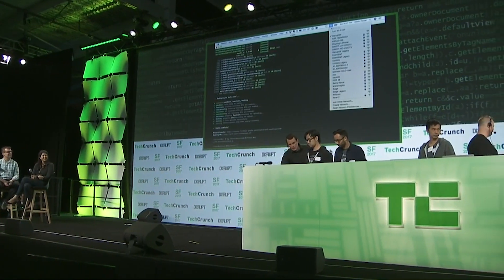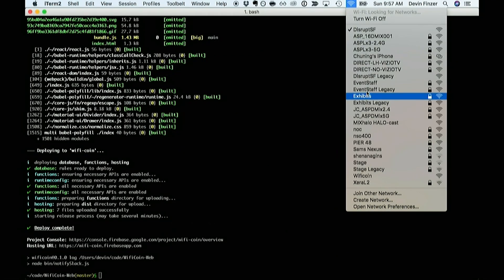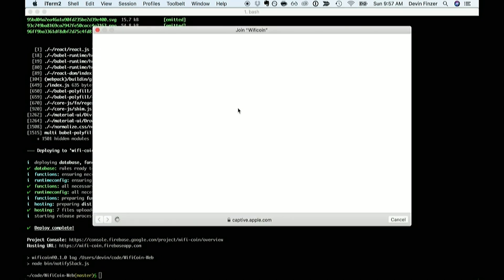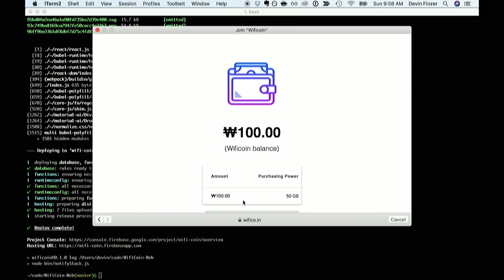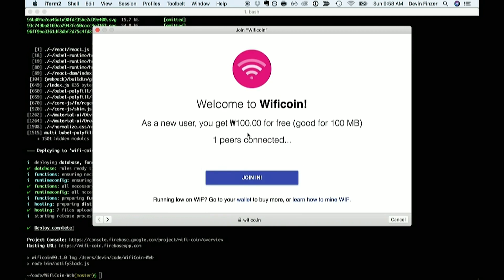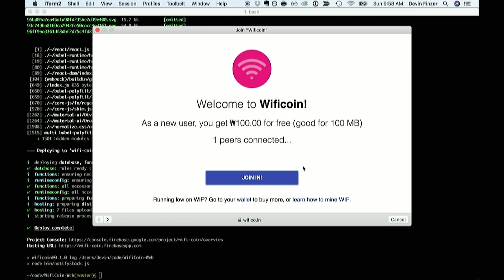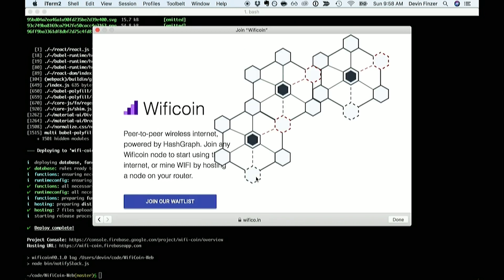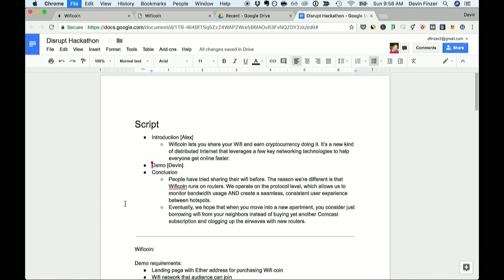Wificoin lets you buy hotspot access with cryptocurrency | Disrupt SF 2017 Hackathon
Wificoin first installs its open source operating system onto a Wifi router. When new users try to connect to it, they get 100 Wificoin, which they can spend for 1 megabyte each of wifi access. If they need more, they can either buy Wificoin with Bitcoin or Ethereum, or they can install the software on a router they own which earns them Wificoin each time someone uses it.

This strategy lets Wificoin simultaneously grow its presence on routers around the world, and earn money.